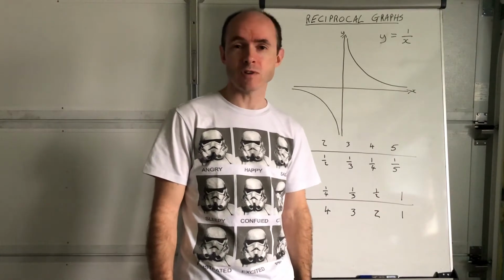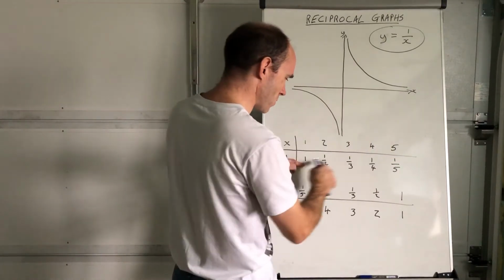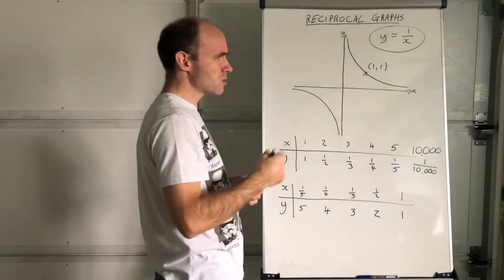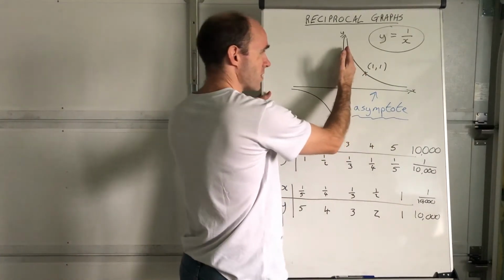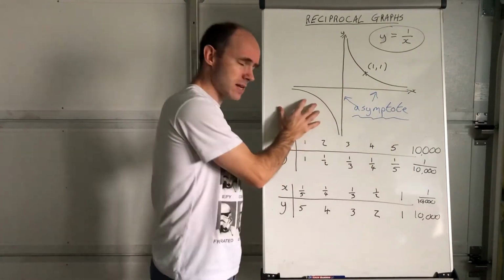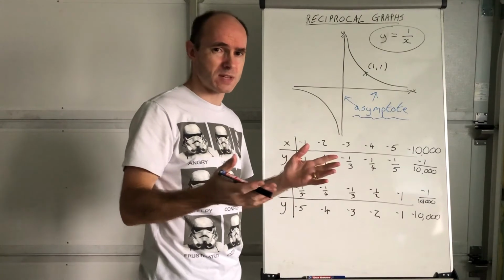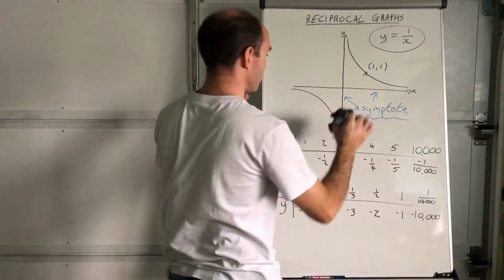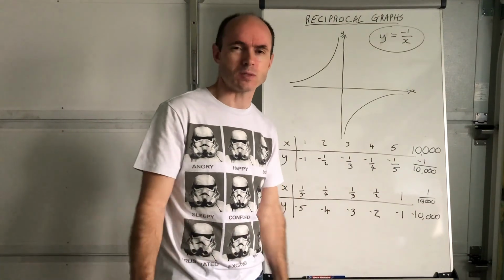Reciprocal Graphs - an introduction into how to sketch basic graphs of reciprocal functions